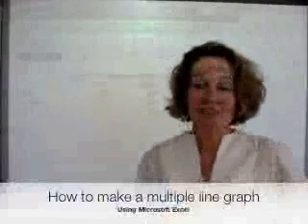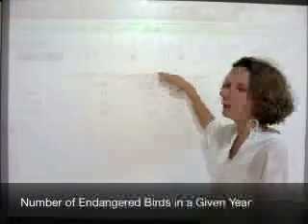Multiple Line Graph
Basic instructions for creating a multiple line graph using Microsoft Excel